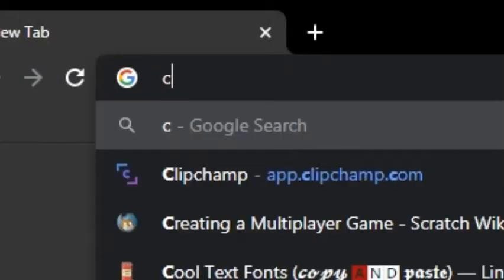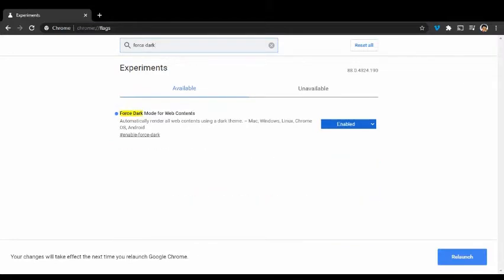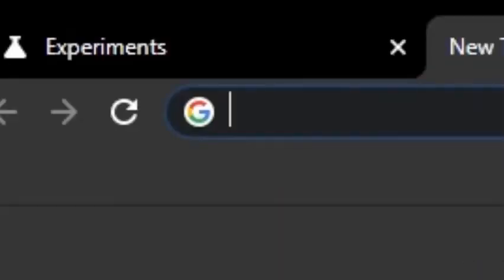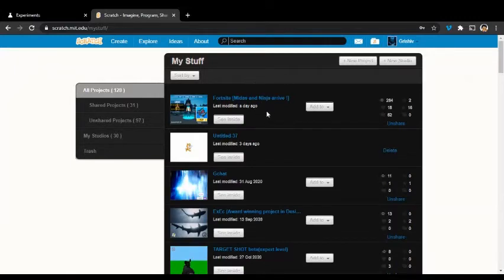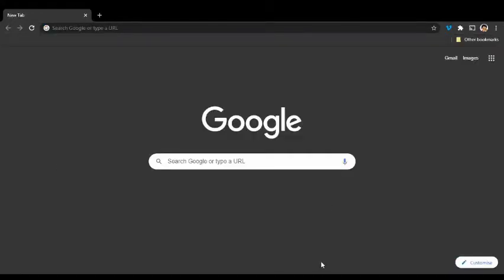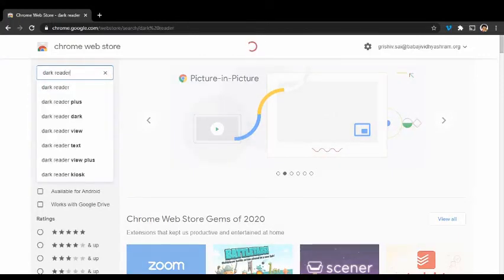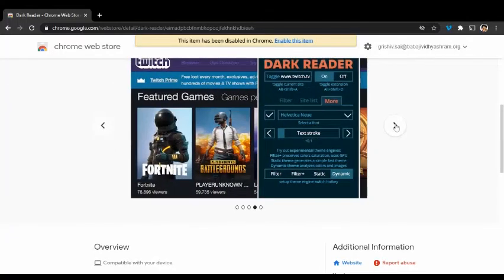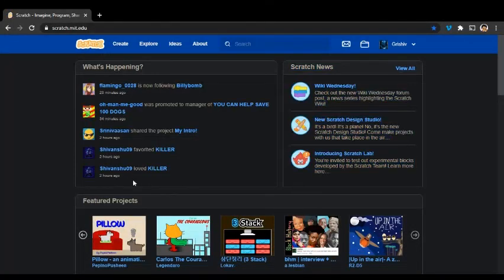FULL dark mode for all websites on chrome!!! 2 methods-with and without extension | Gril Tech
not only book love also Alexander Wang asked for this